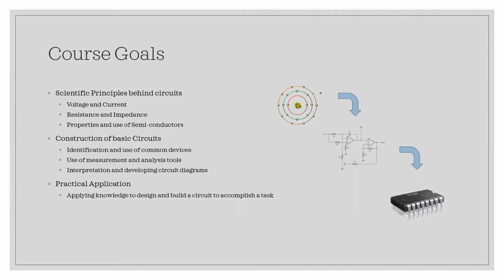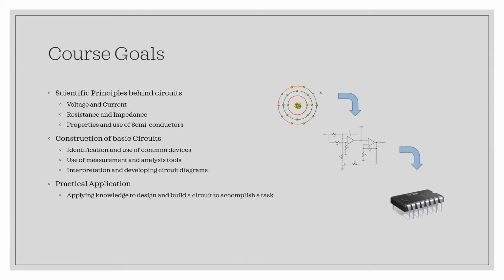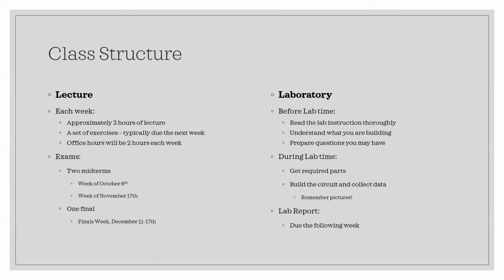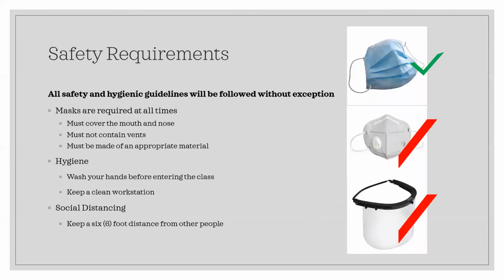ME 296 Course Introduction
This video covers the course goals and structure of ME 296. I also go over important safety information for the class.